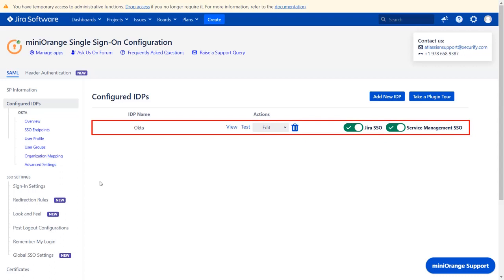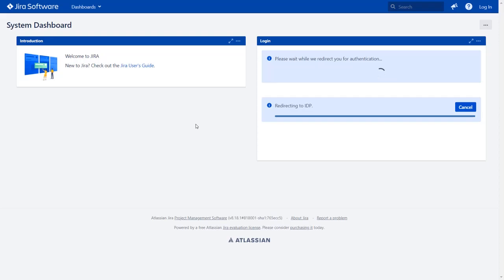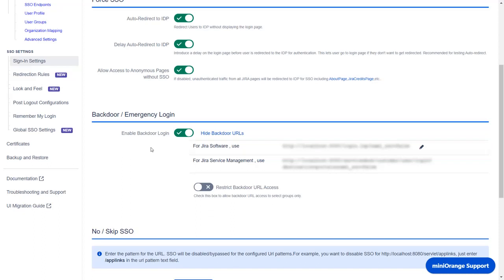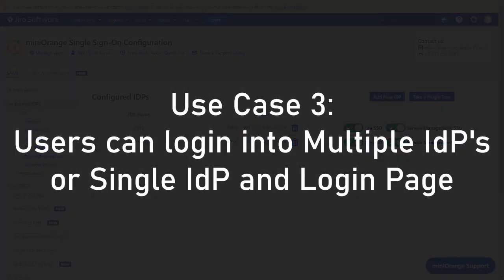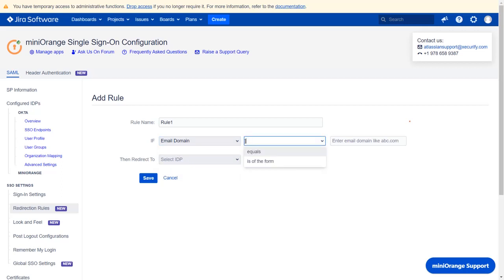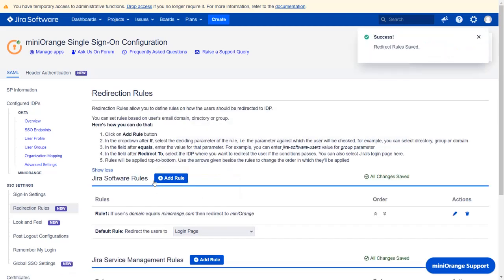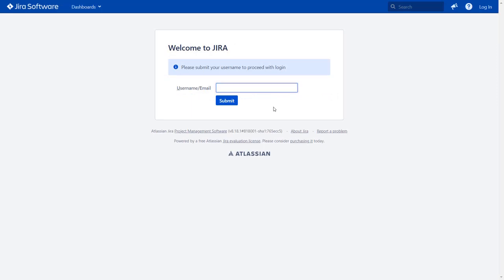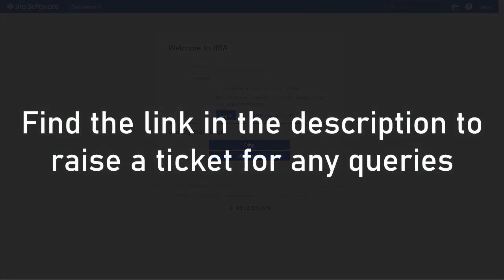Jira SAML SSO | Single Sign-On into Jira | Force Authentication | SSO into Jira Data Center (DC)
This video shows the Jira login with different IdentityProvider selection methods that our SAML SingleSignOn plugin support.

This video discusses how our plugin makes a decision as to which Identity Provider to send the user for authentication. Therefore we will show you the selection methods for the following use cases.

0.00 miniOrange Jira SAML SSO
0:38 All the users are present in IdP
1:19 Users are present in IdP and also in Jira Application
2:12 How users can log in to Multiple IdPs or Single IdP and Login Page